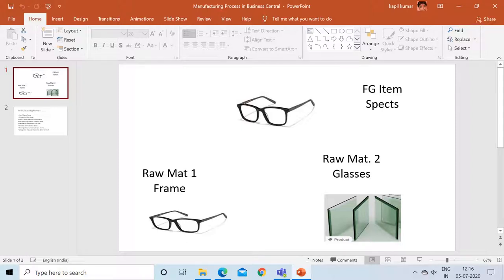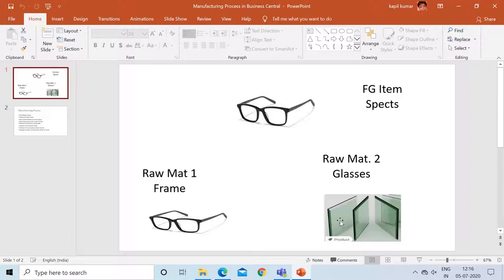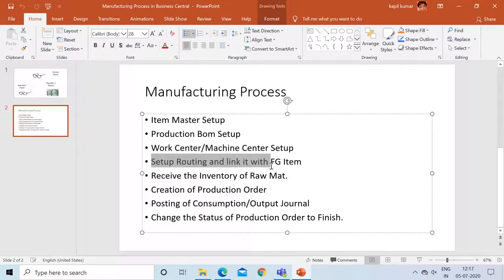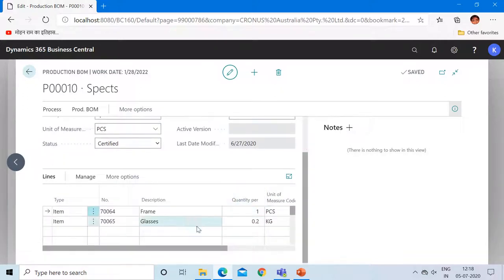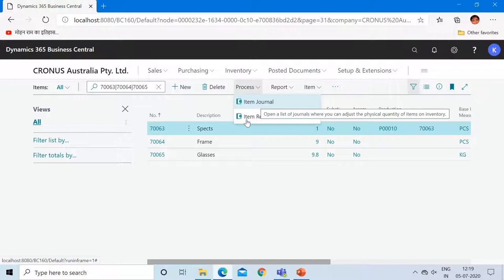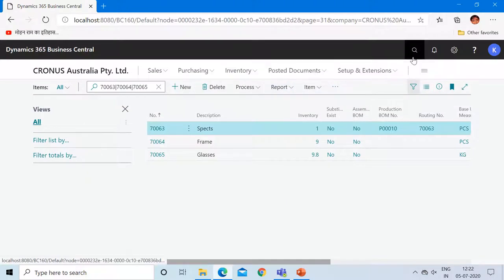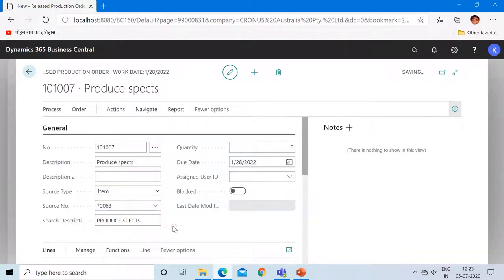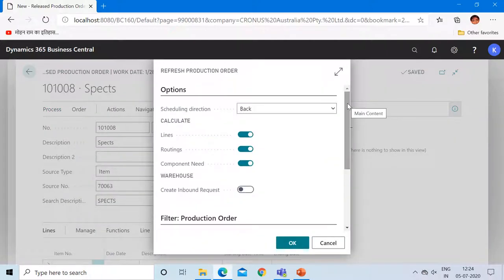Manufacturing Process in Dynamics 365 Business central - Part 2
This is the 2nd Part of the series where I have explained the following:-

1. How to Setup the Work Center Calendar.
2. How to create the Production Order.
3. Use of Flushing Method.
4. How to Post the Production Journal.
5. How to update the cost of the FG Item in the Production Order.